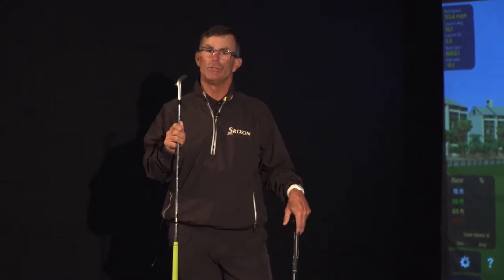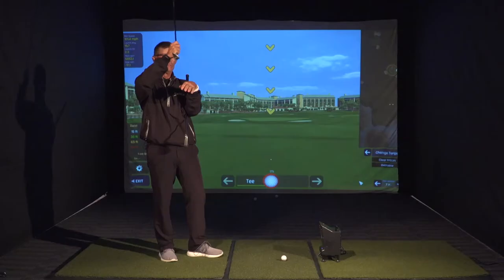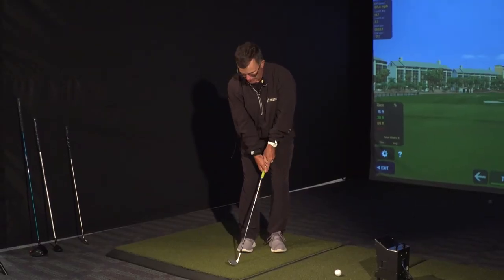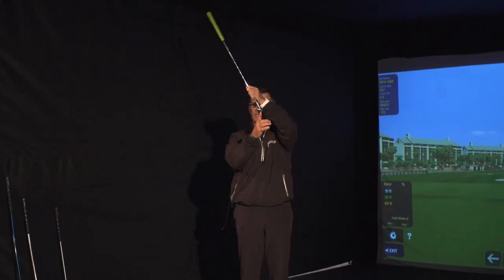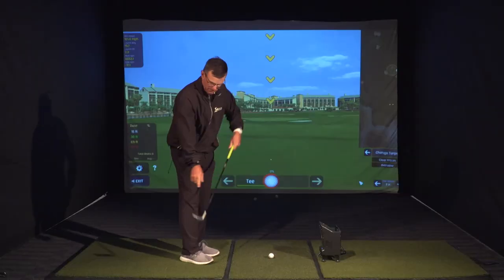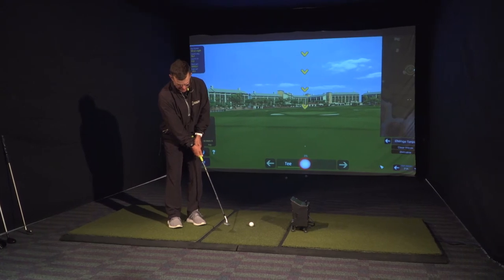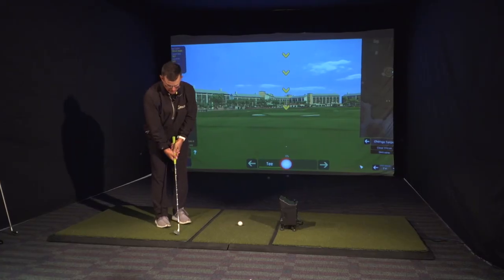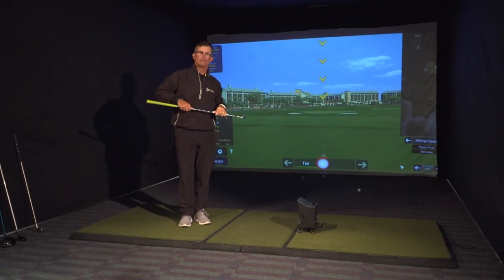Brian Cairns Golf Tip: Bounce in the Golf Swing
Hear from golf instructor, Brian Cairns, on how to use the sole of the golf club on the course to increase bounce.